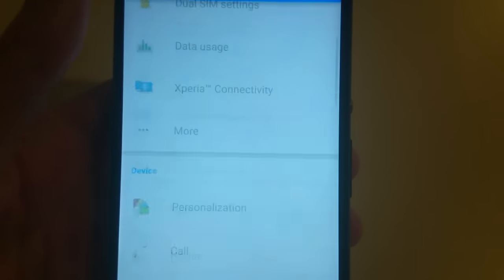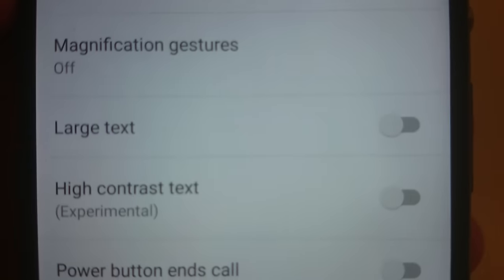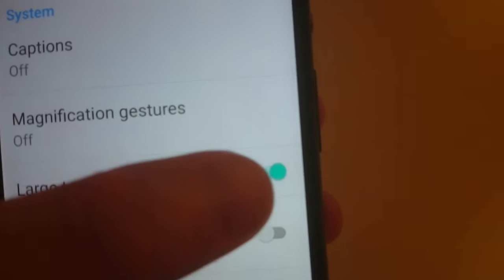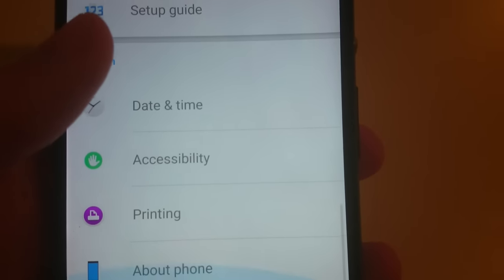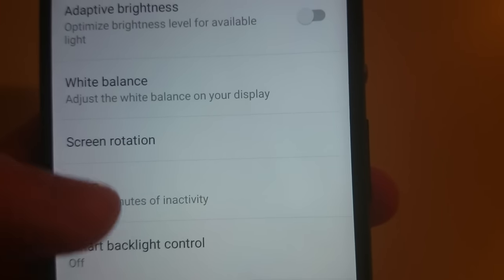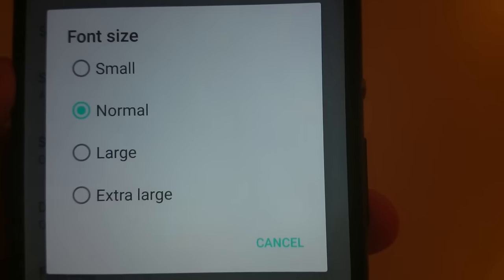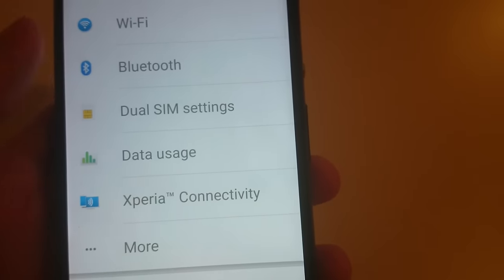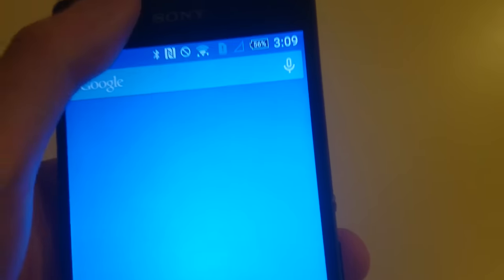Android Lollipop How to Change Text Font Size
How to change the font size on Android 5.0 Android 5.02 and Android 5.1.1. Sony Xperia Z3+ used.